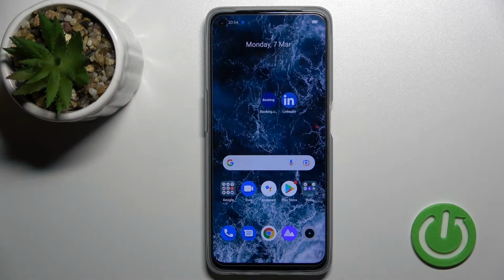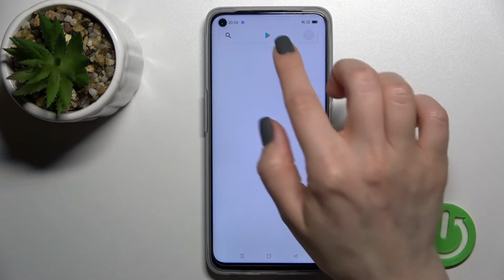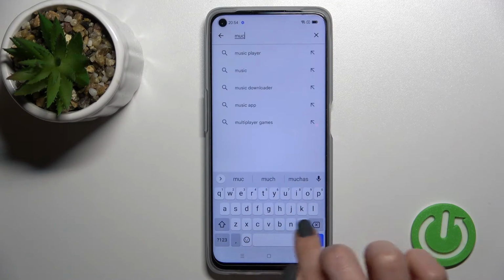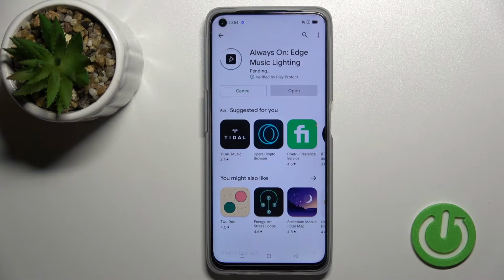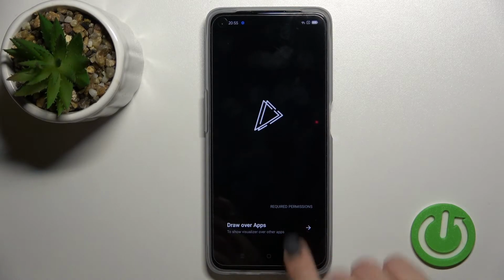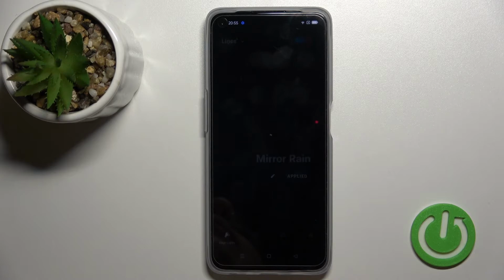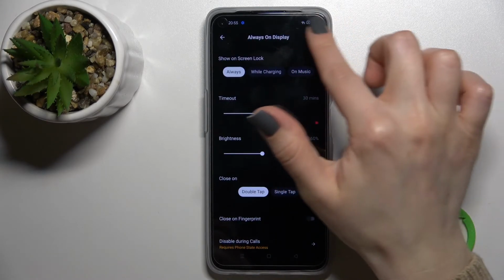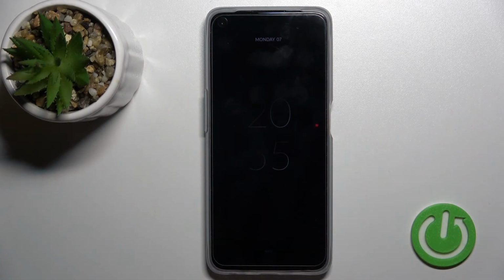How to Turn On Always On Display in REALME 9i - Enable Always On Display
Find out more info about REALME 9i:
If you want to know how to enable Always On Display in REALME 9i, watch this tutorial. Our expert will show you how to download the Always On: Edge Music Lightning app, and then how to use it to activate Always On Display on your REALME 9i. If you want to know how to customize Always On Display, go to our YouTube channel and watch the tutorial created by our expert.

How to turn on Always On Display on REALME 9i? How to install Muviz Edge on REAME 9i? How to download Always On: Edge Music Lightning on REALME 9i? How to show Always On Display on REALME 9i?